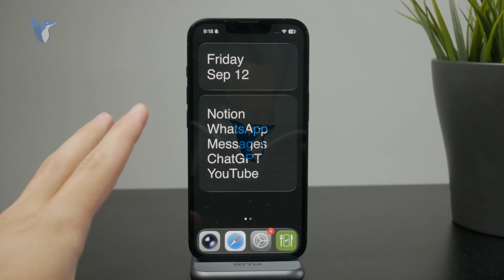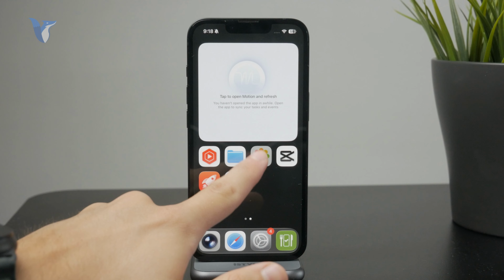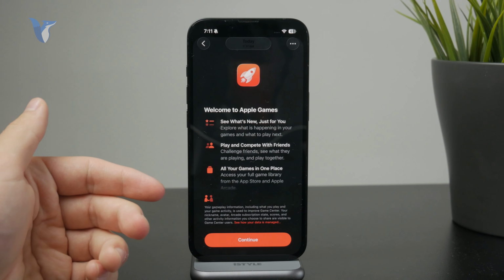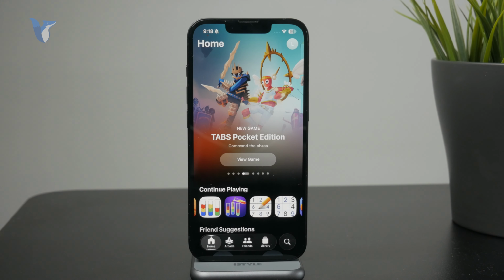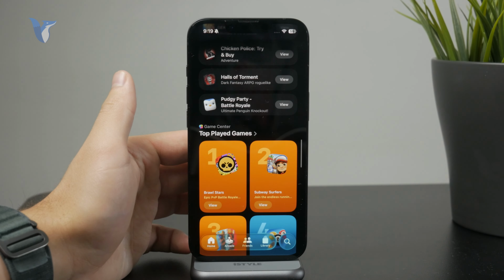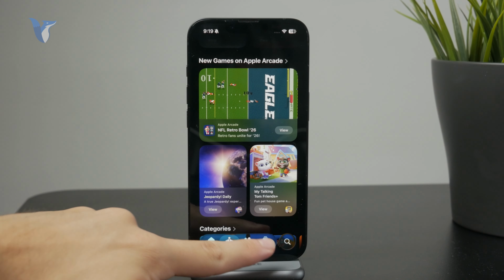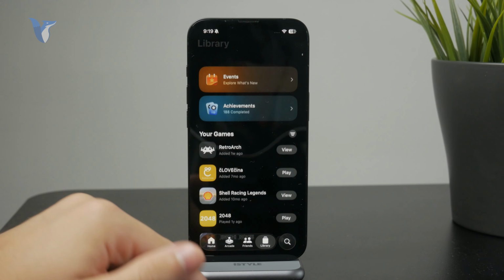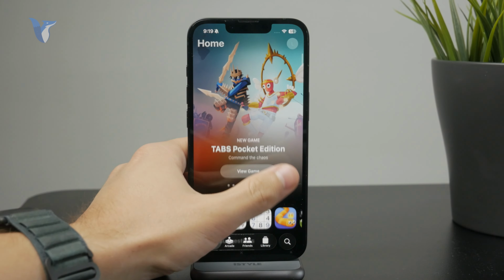How to Use iPhone Games App (guide)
Discover how to use the iPhone Games app to find, download, and enjoy your favorite mobile games. This video walks you through the features and tips to get the most out of your gaming experience.